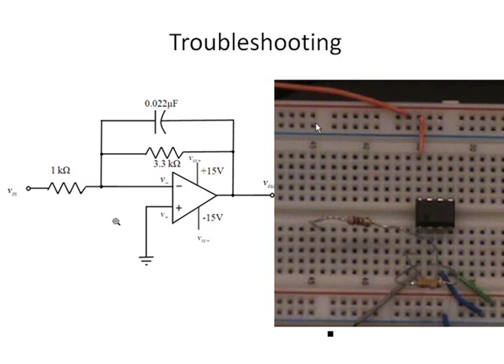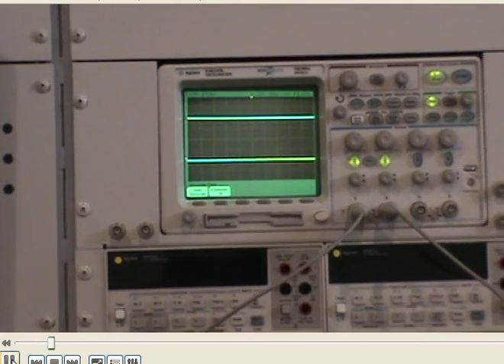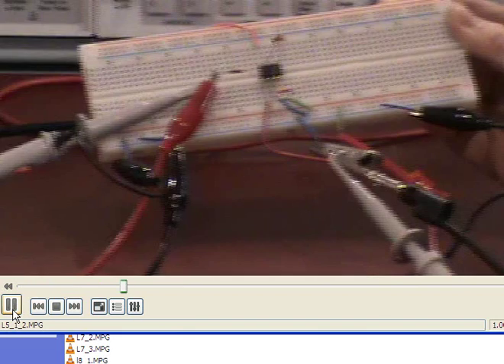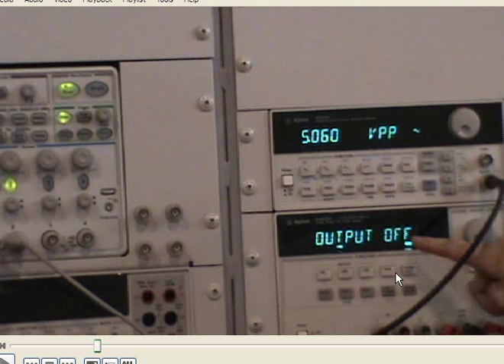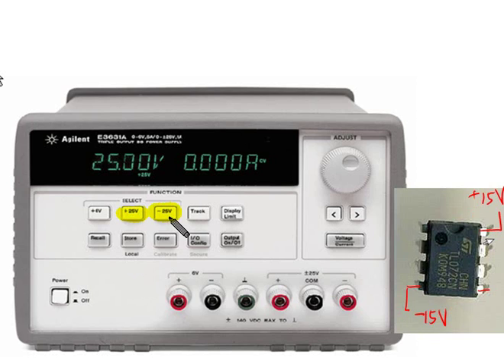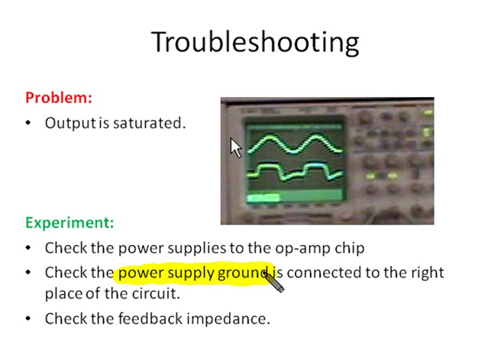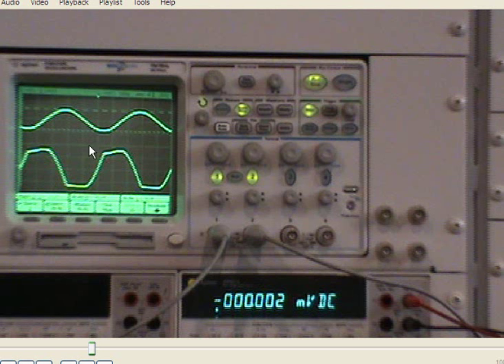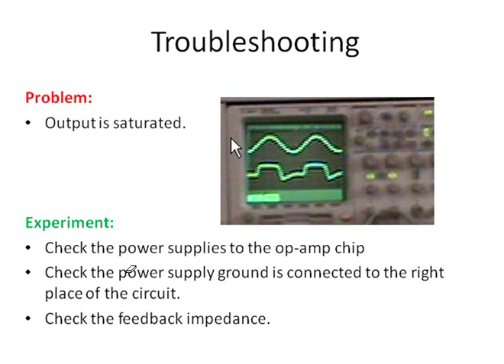How to debug op amp circuit